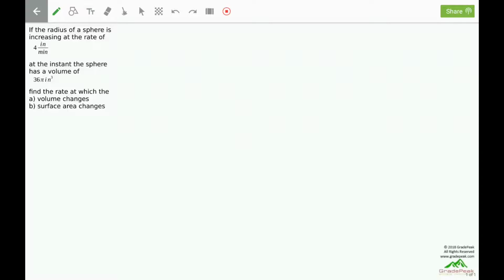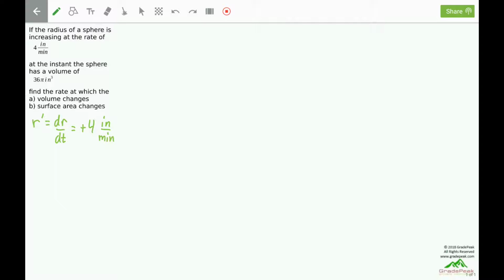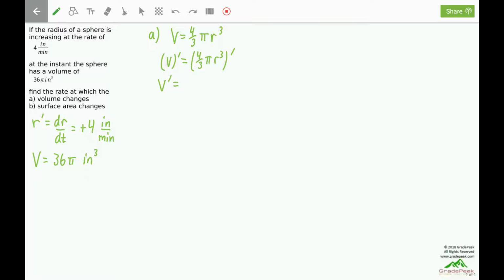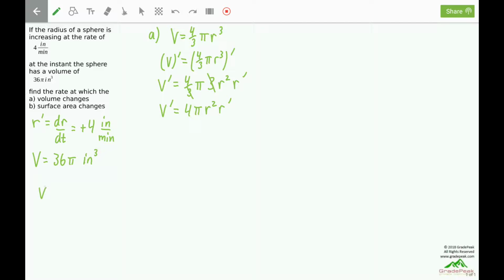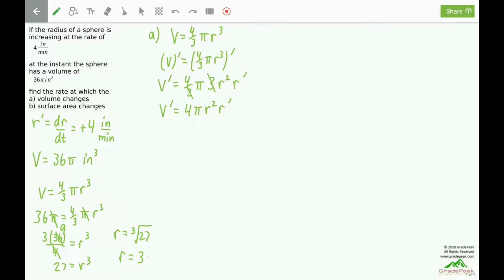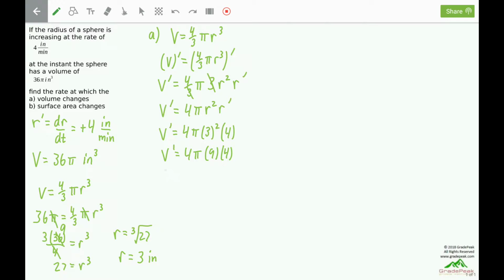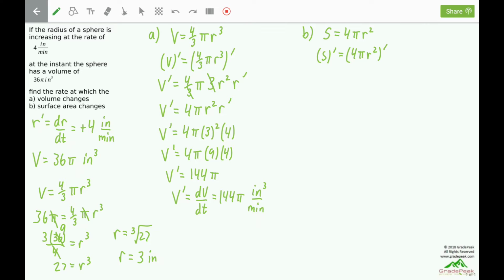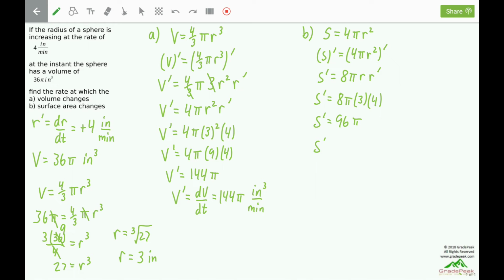GradePeak Calculus 1 Related Rates 1 03